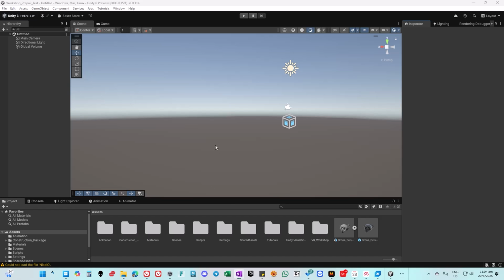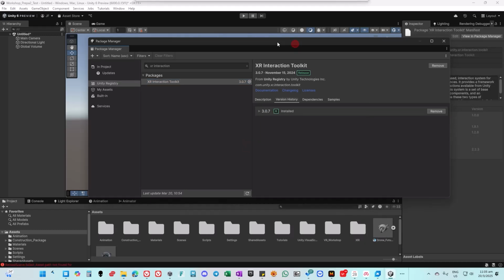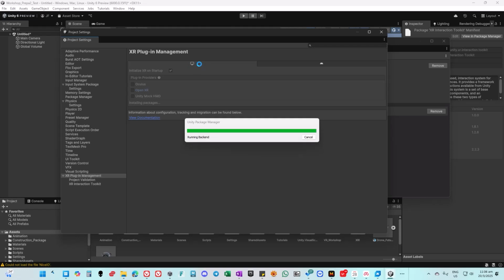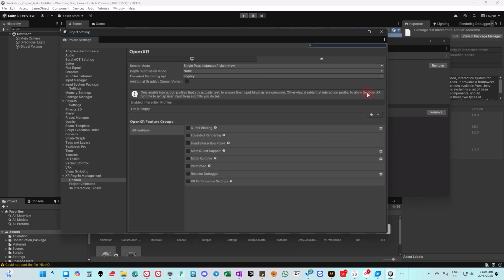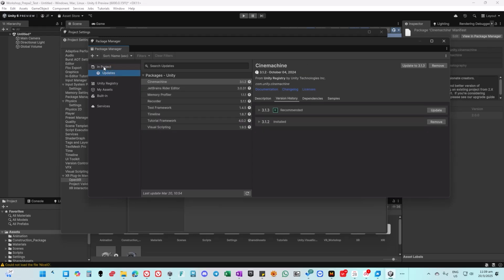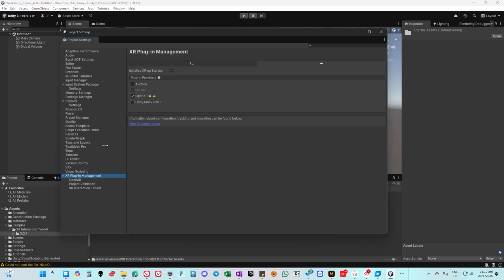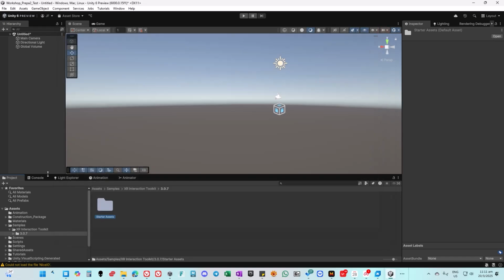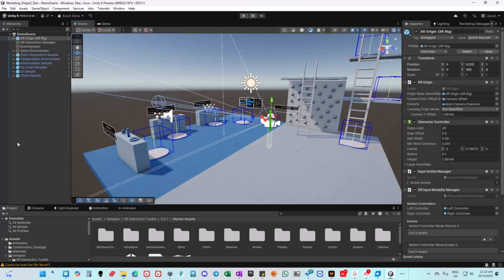OpenXR Setup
How to setup OpenXR in Unity 6

Created by Jacques Fréty (NYP/SDM Singapore)